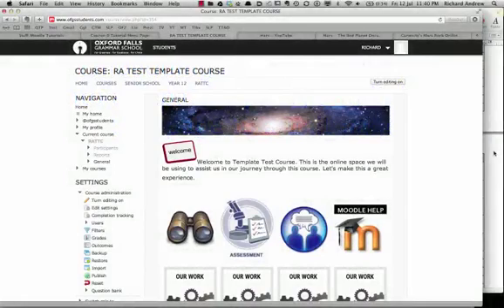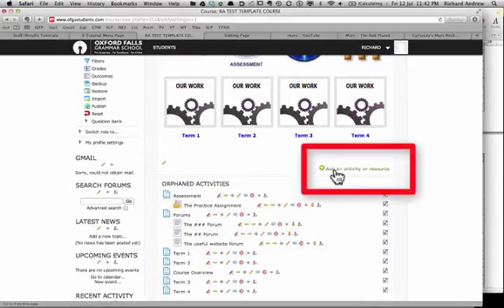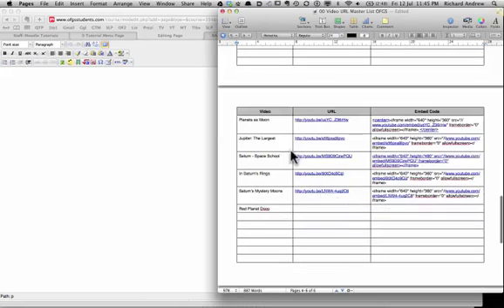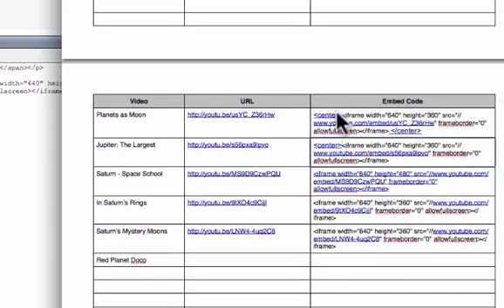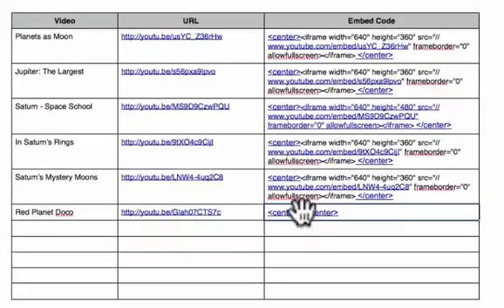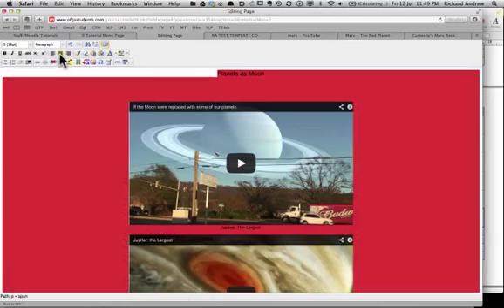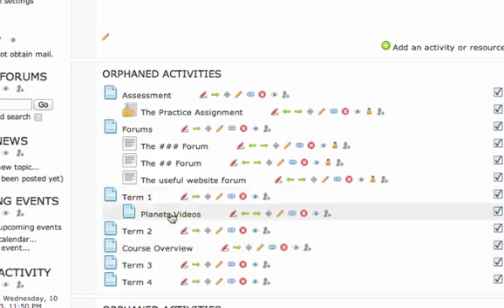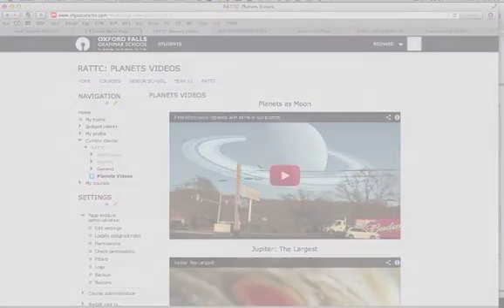Embedding Multiple Videos into one page Moodle 2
3d Embedding Multiple Videos into one page